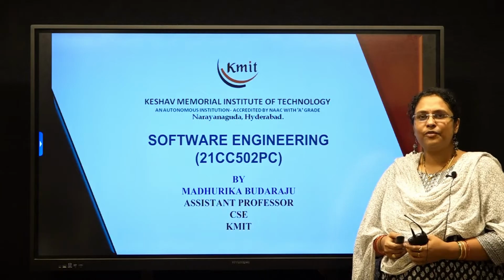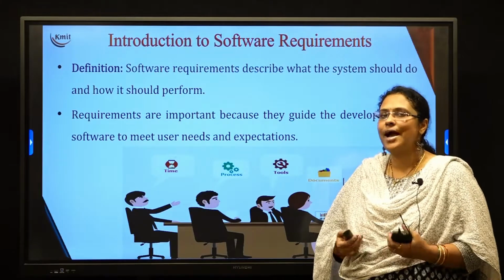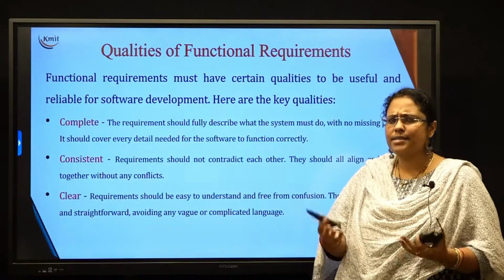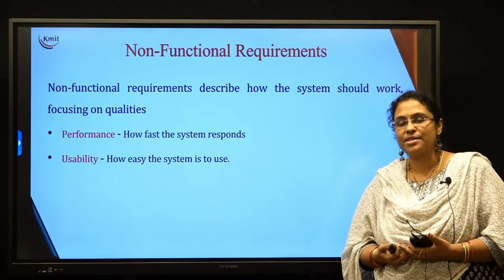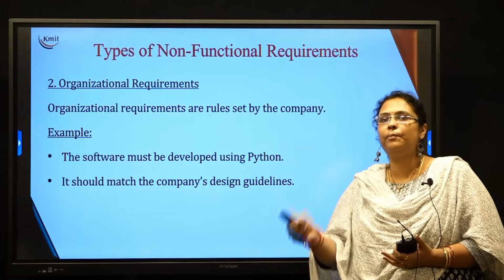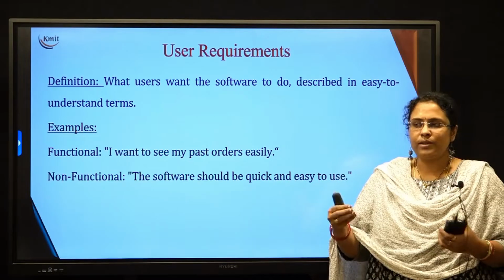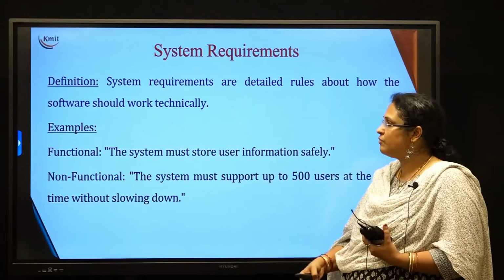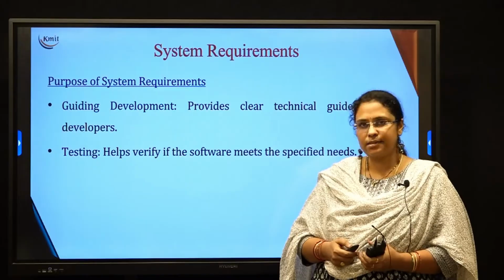UNIT - 2_UNDERSTANDING REQUIREMENTS